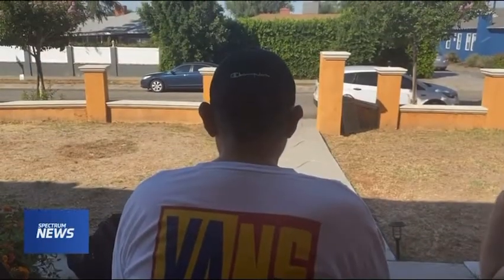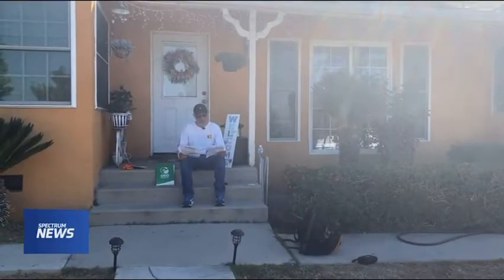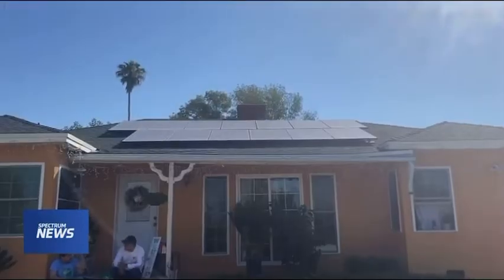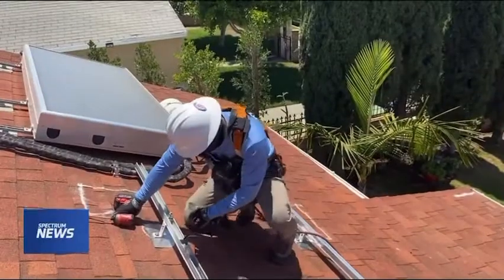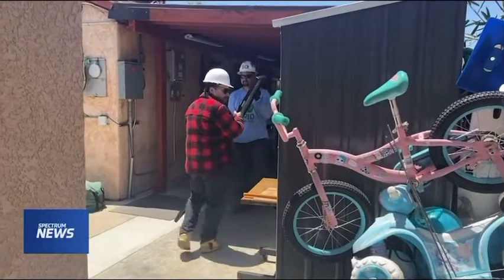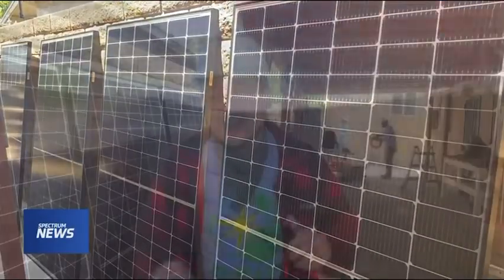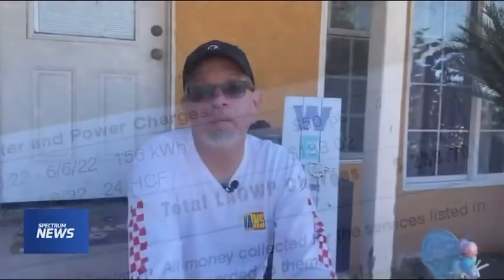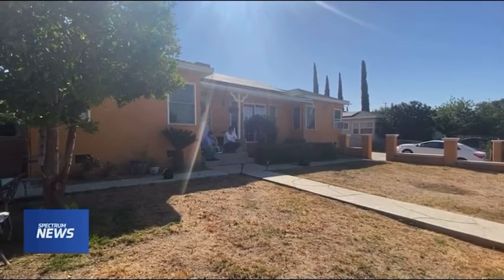GTC: Grid Alternatives Solar Program